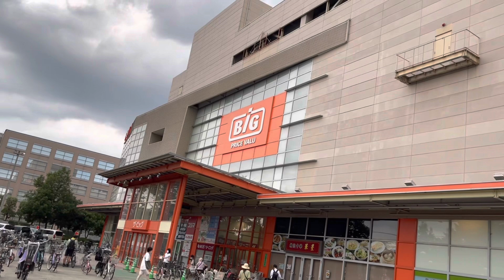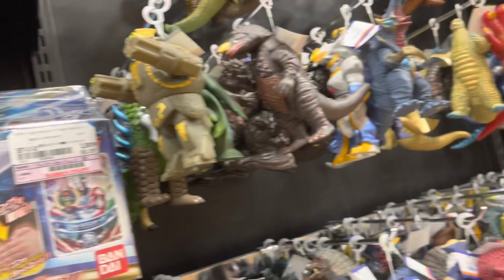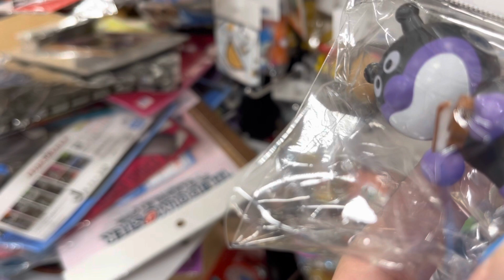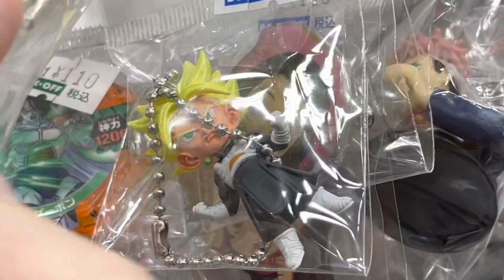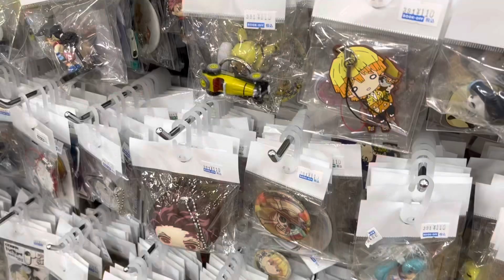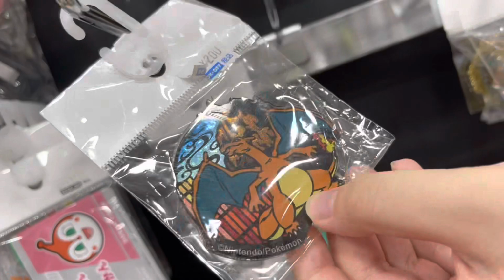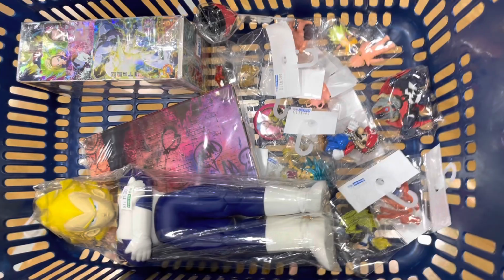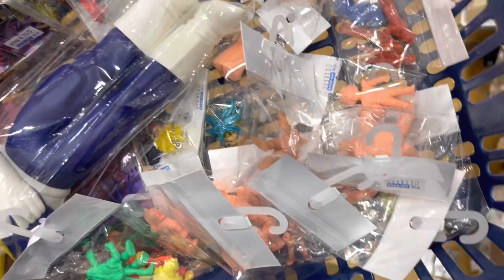HUNTING FOR RETRO TOY JUNK IN JAPAN @ Book-Off PLUS! DBZ, KINNIKUMAN, KESHI & MORE 😱